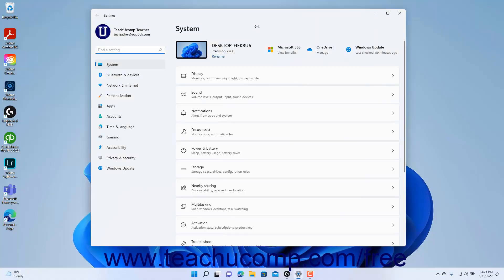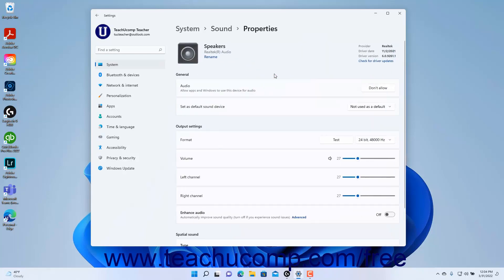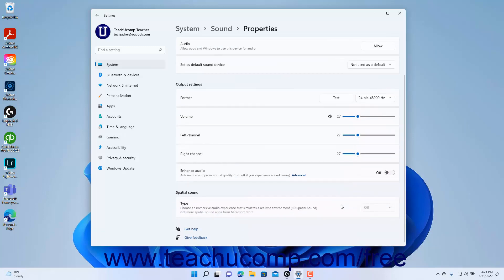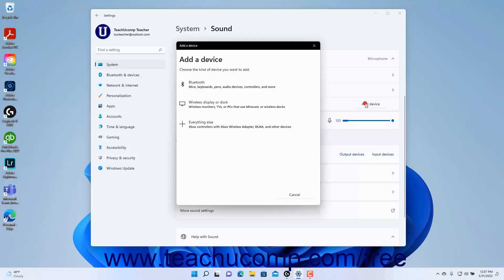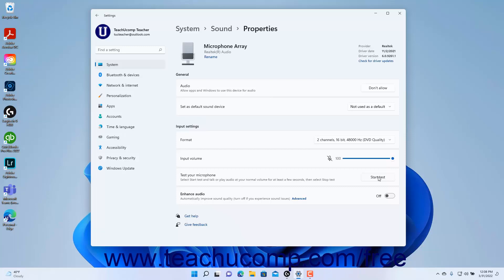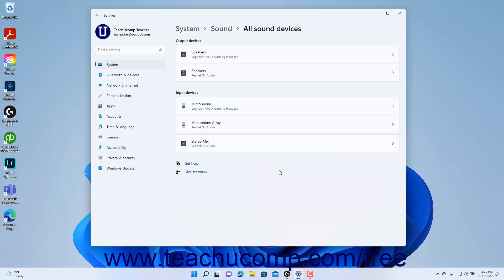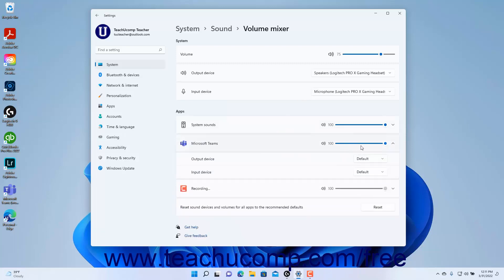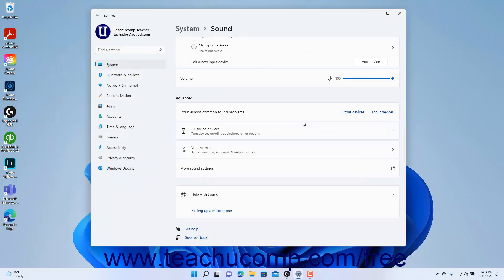Learn How to Change the Sound Settings in Windows 11: A Training Tutorial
Learn how to change the Sound settings in Windows 11 A clip from Mastering Windows Made Easy.